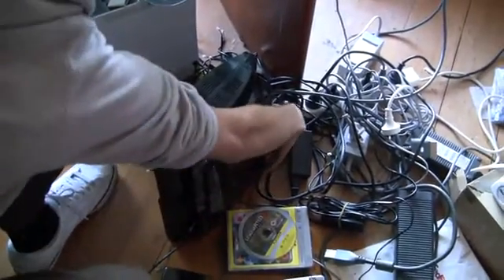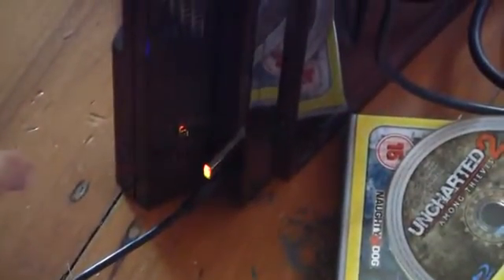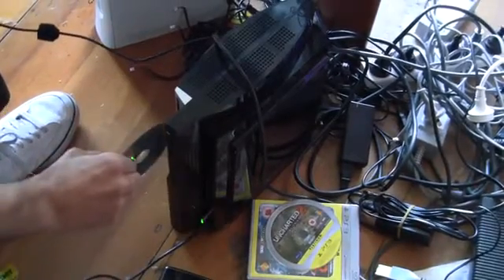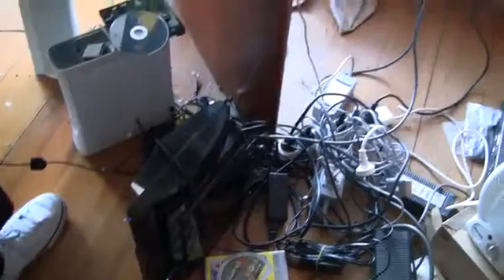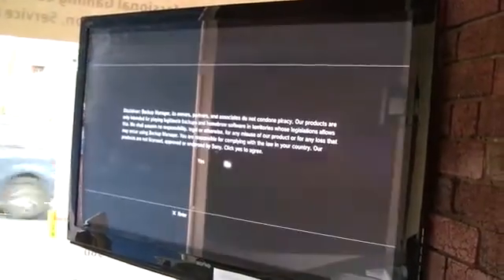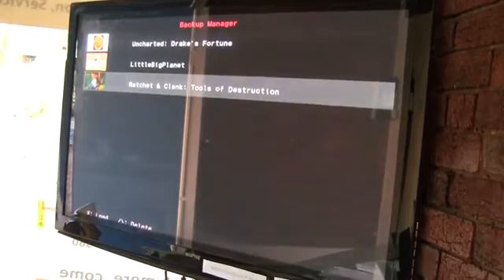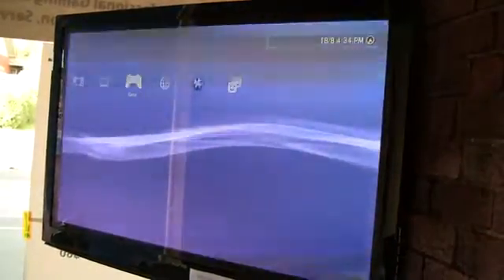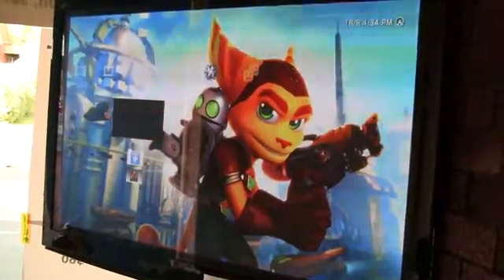OzModChips.com tests Worlds First Ps3 Modchip (PSjailbreak)